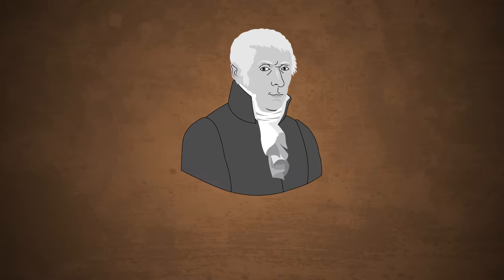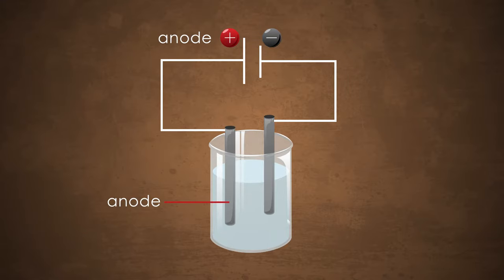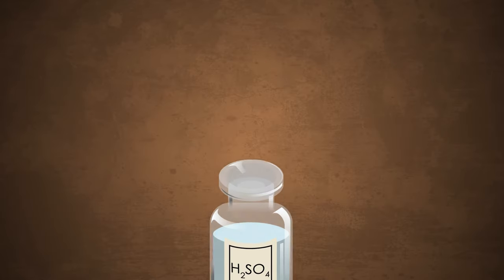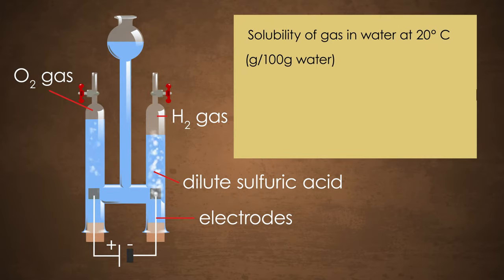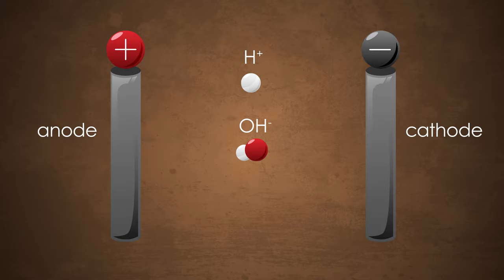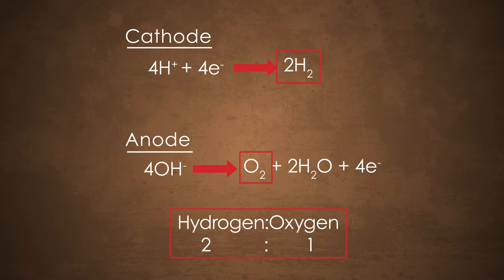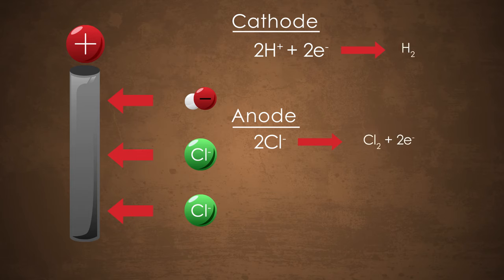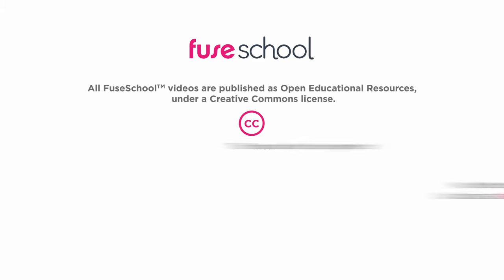Electrolysis of Water & Hydrochloric Acid | Reactions | Chemistry | FuseSchool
Electrolysis of Water & Hydrochloric Acid

The discovery that passing an electric current through water would split it apart was made quite soon after the discovery of current electricity itself. This predates Michael Faraday’s work in this area, but it is he who introduced most of the terms that we still use today. Electrolysis was named by Faraday. Though not an exact translation, it means to use electricity to split something apart.

CREDITS
Animation & Design: Waldi Apollis
Narration: Dale Bennett
Script: Alistair Haynes